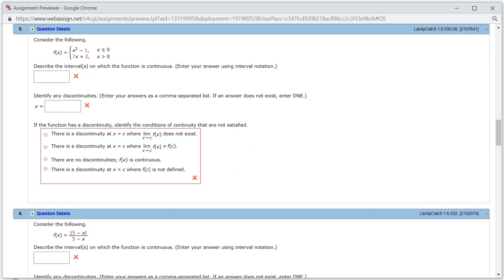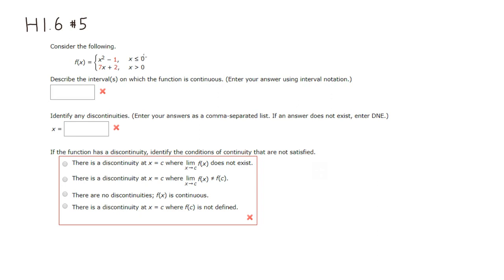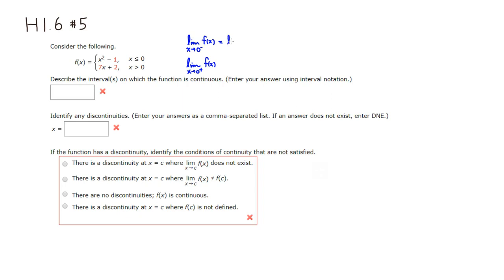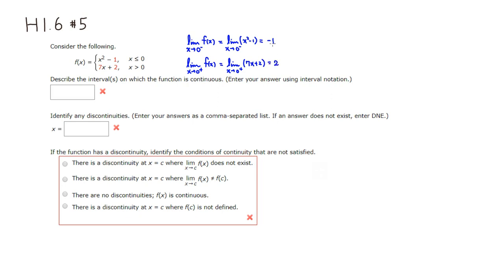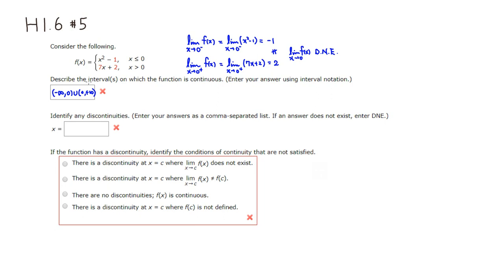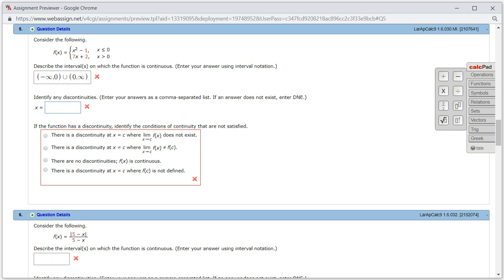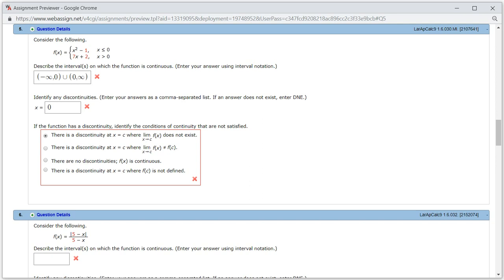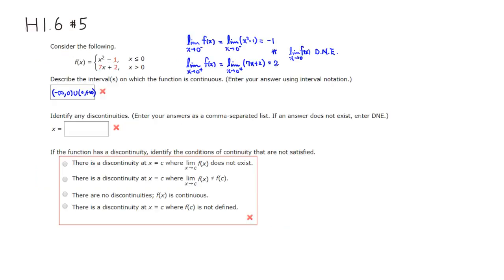Continuity of a Piecewise-Defined Function (MTH 109 H1.6 #5)